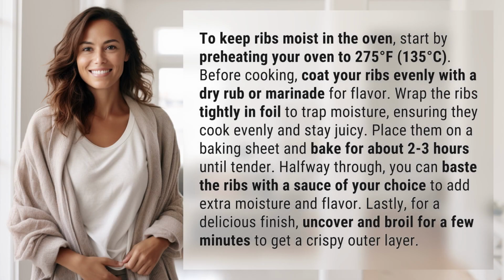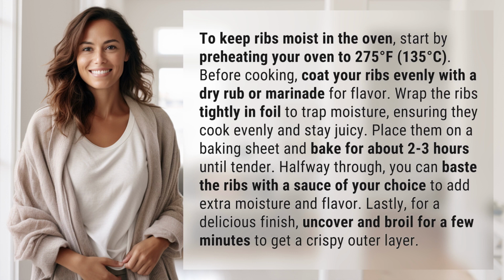How do you keep ribs moist in the oven?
Moist and Juicy Oven-Baked Ribs: The Perfect Recipe 👉 Juicy Oven-Baked Ribs 👉 Learn the secret to perfectly moist and juicy oven-baked ribs. Follow our step-by-step guide to coating, wrapping, and baking the ribs to perfection. Discover the trick to adding extra moisture and flavor with a delicious sauce. Don't miss the mouthwatering crispy finish that will leave you craving more!

Laura S. Harris (2024, February 8.) How do you keep ribs moist in the oven?
    🌐 AskAbout.video